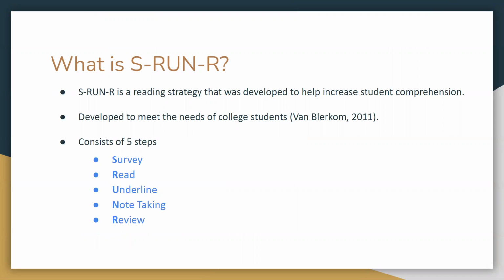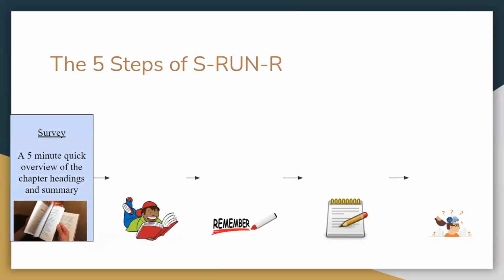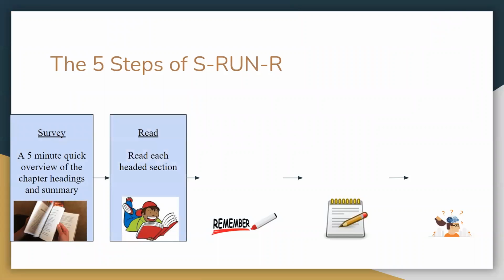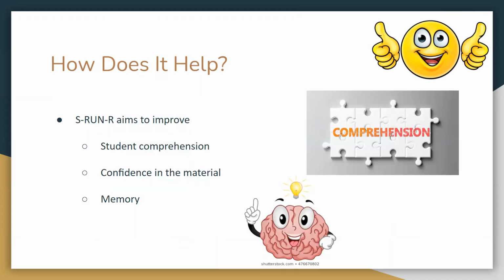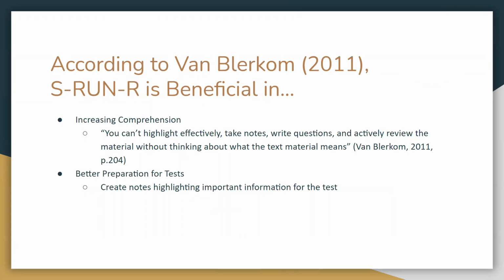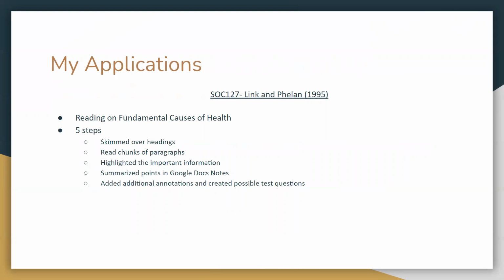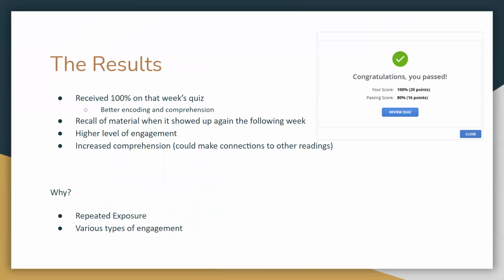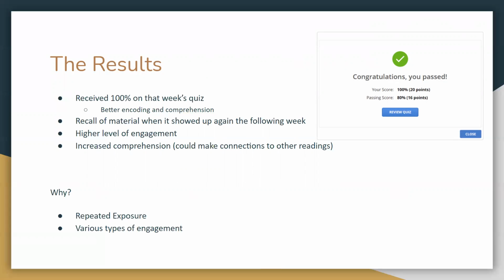ED10 -Rebecca Paplanus -Final Presentation